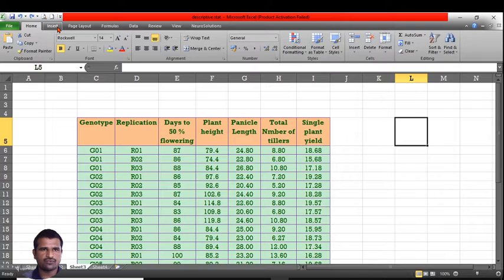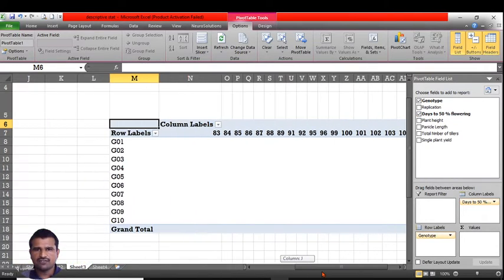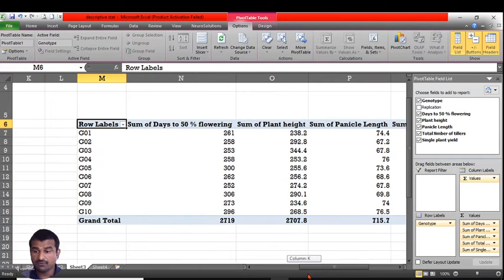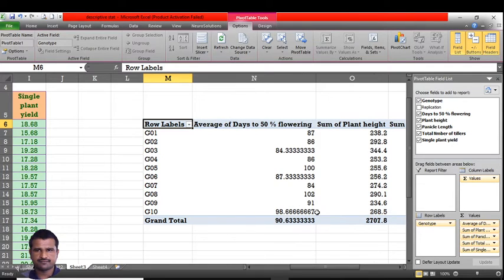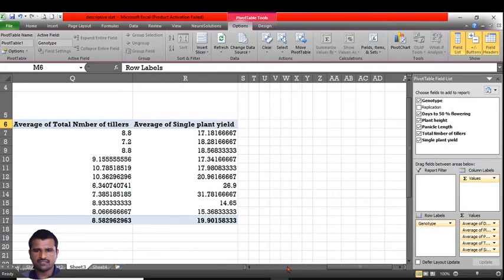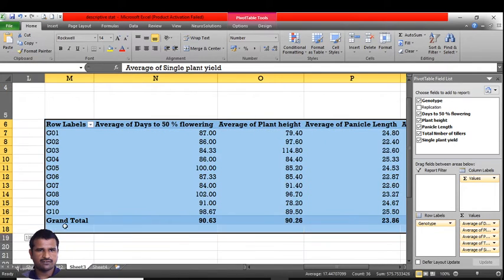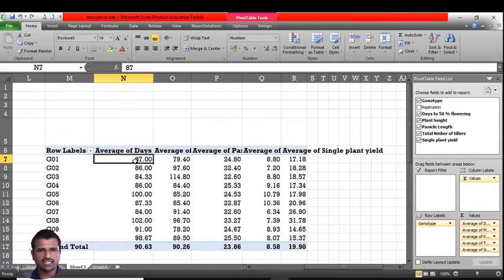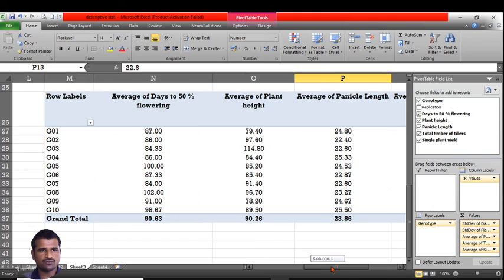descriptive stat using Pivot table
Use of Pivot Table to calculate Summary/Descriptive statistic in Excel